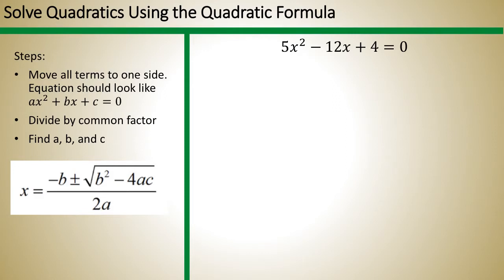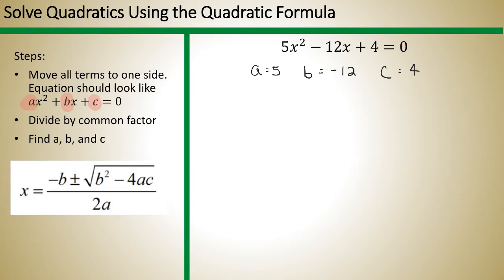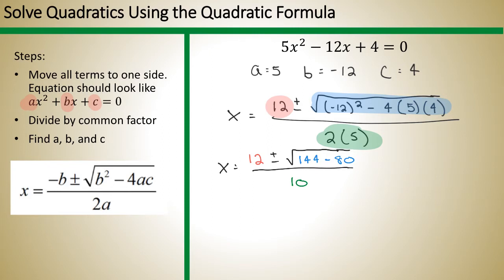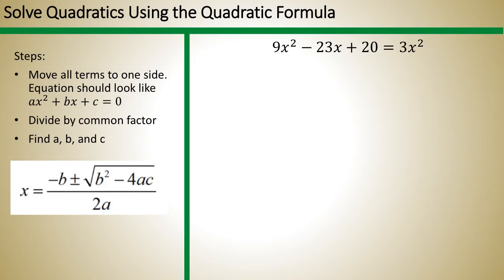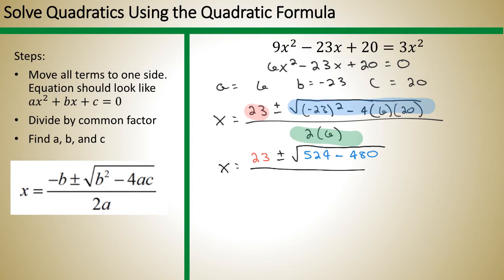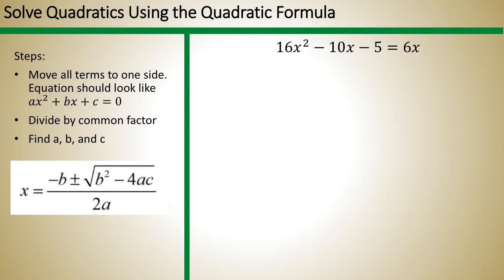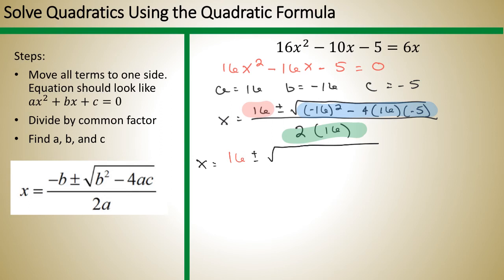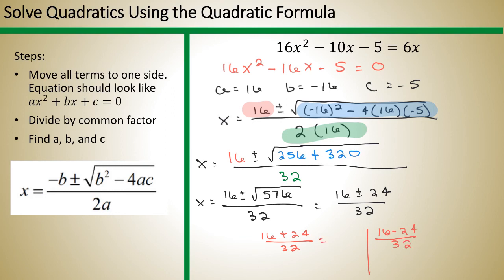AG 10.6 Solve Quadratics using the Quadratic Formula